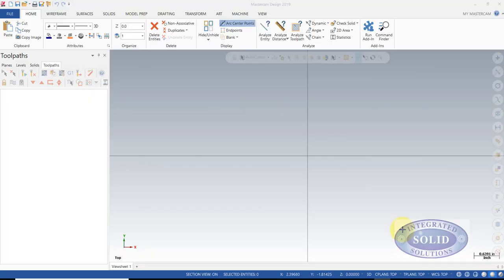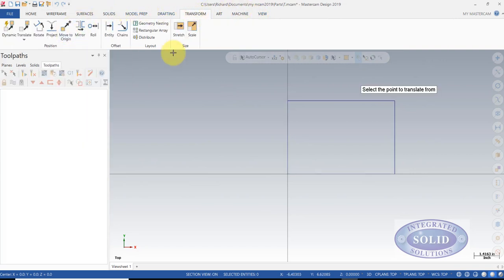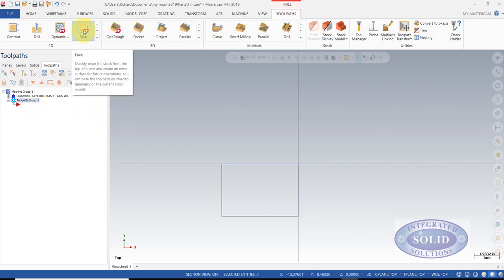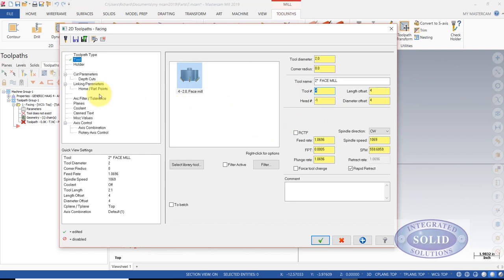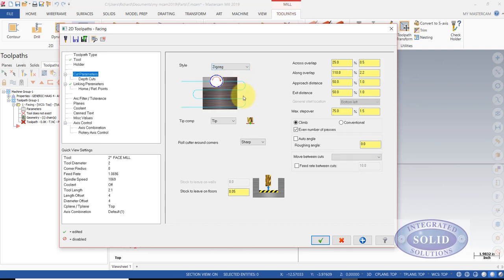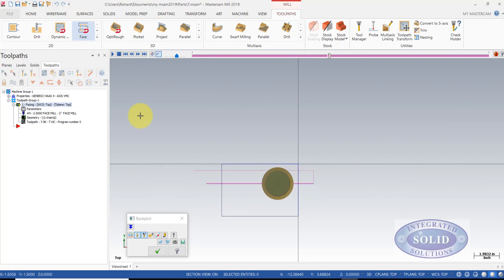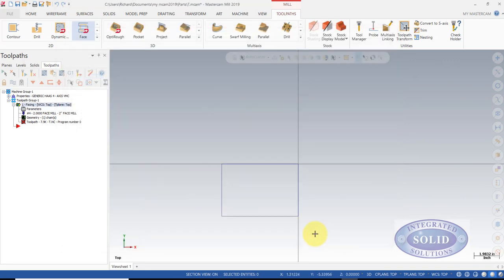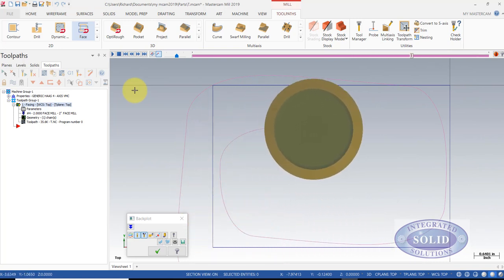Mastercam 2019 Quick chips 3 : QUICK FACING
Mastercam 2019 Quick chips :QUICK FACE
This is a short video to show how to face a part using simple wire geometry.
More detailed videos will be done if people are interested